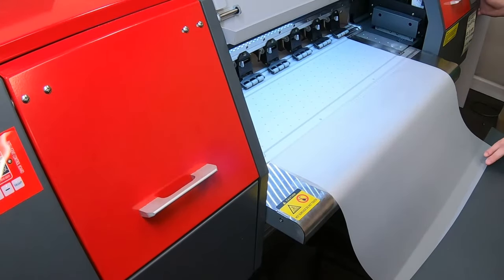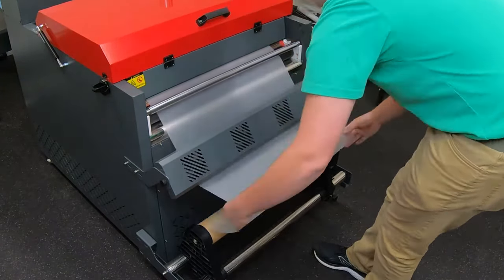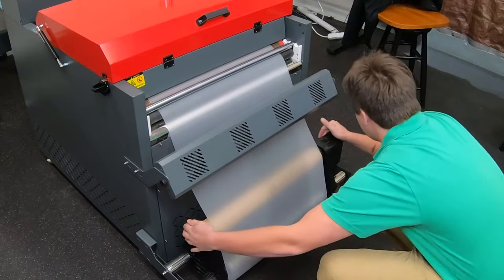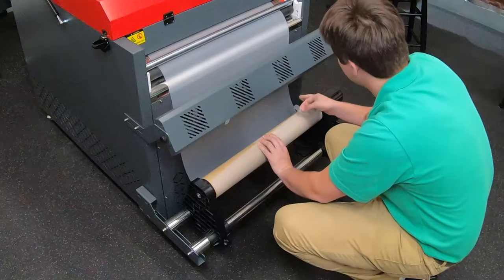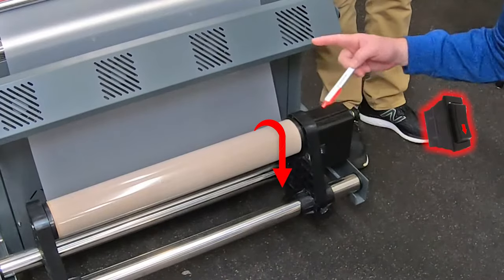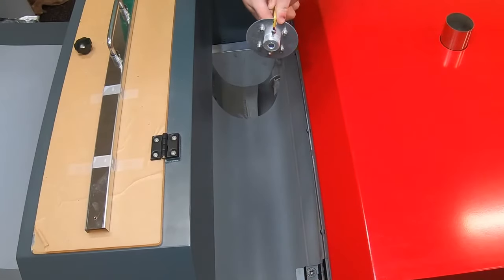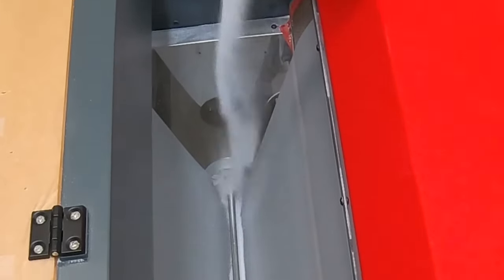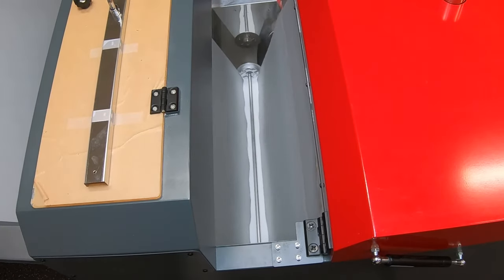Arcus DTF Loading the Film